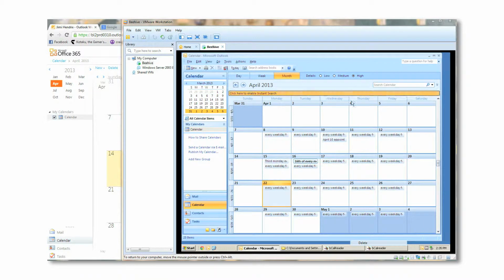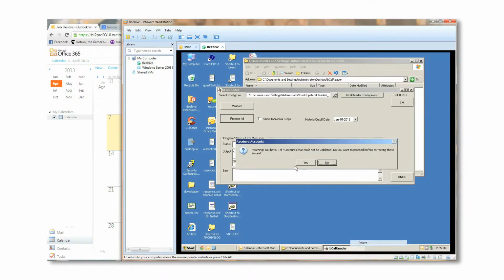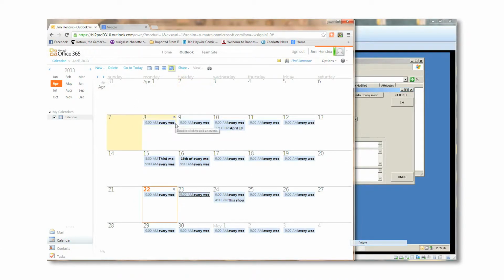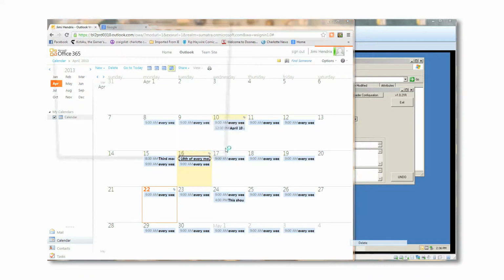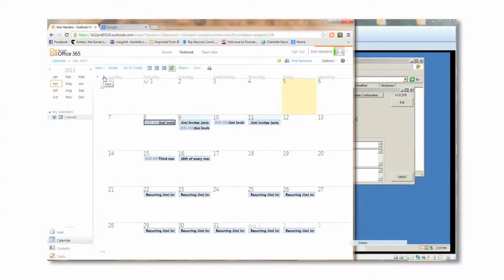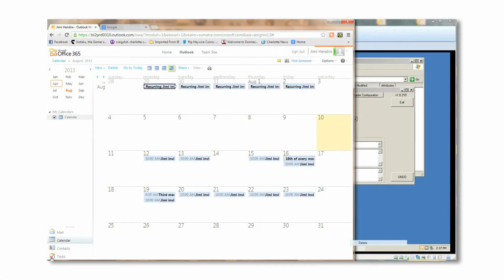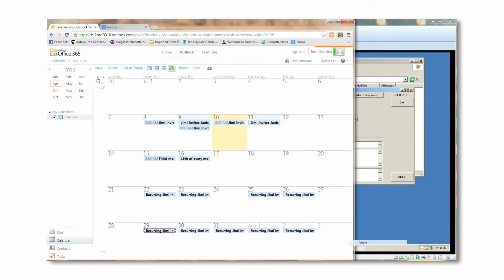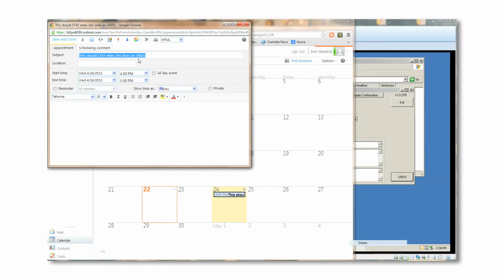Beehive to Exchange Migration Video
Using Sumatra Development's enterprise methodology to migrate calendars from Oracle Beehive to Microsoft Office 365 while maintaining guest lists, guest responses, recurrence patterns, and being able to map users and resources.